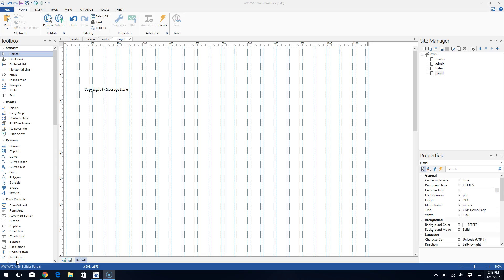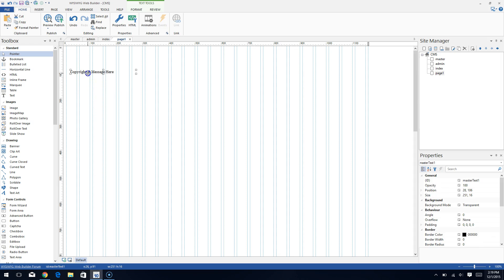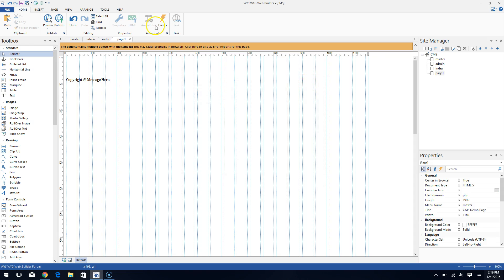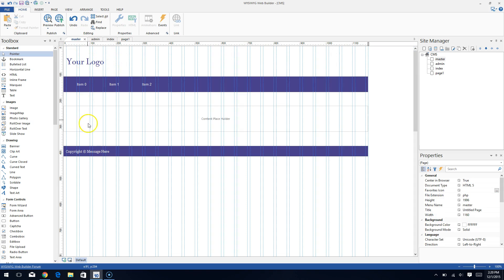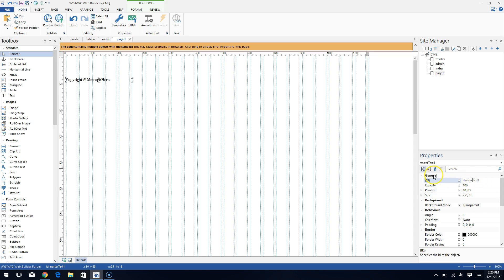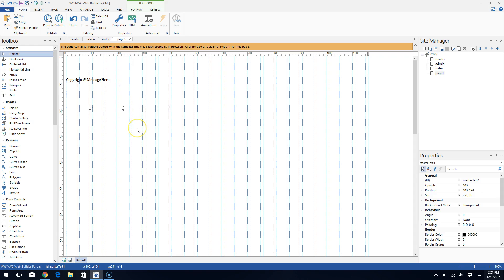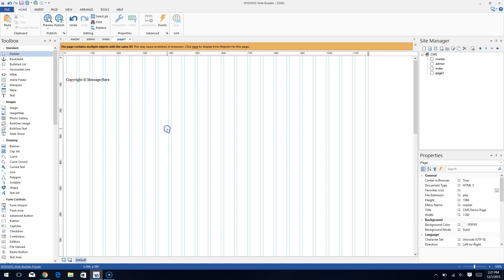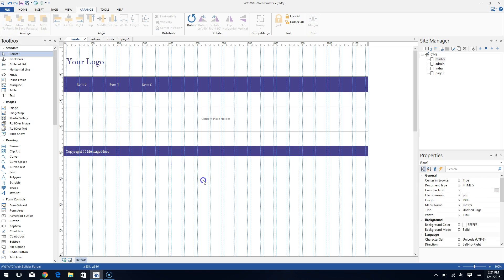Changing Element IDs in WYSIWYG Web Builder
In this video, I quickly go over how to change your element ID's to avoid errors and bugs in WYSIWYG Web Builder / 90 Second Web Builder.